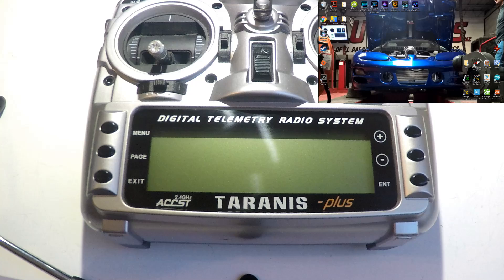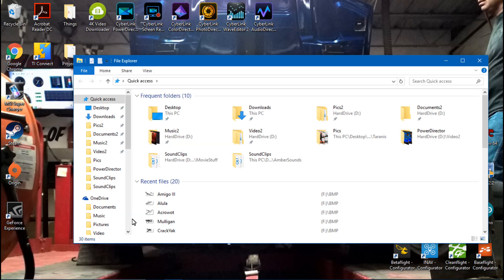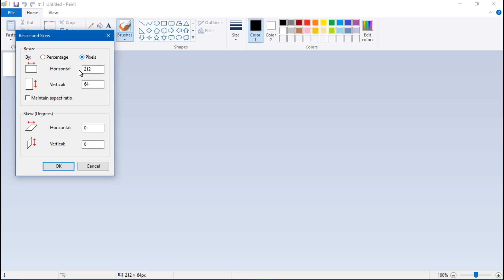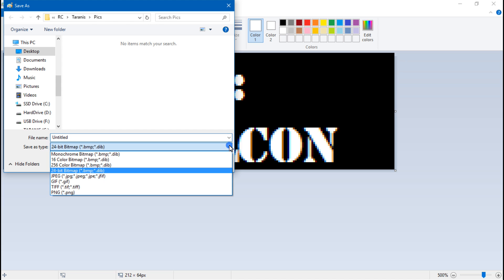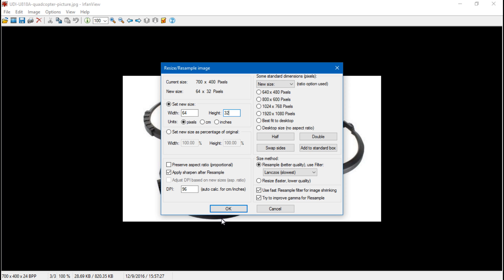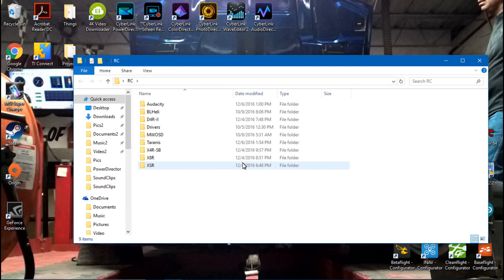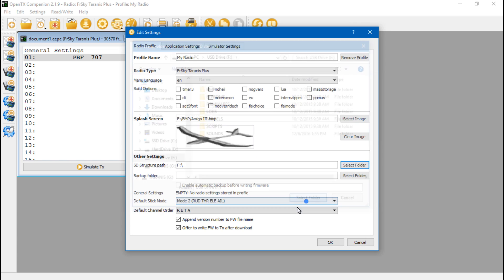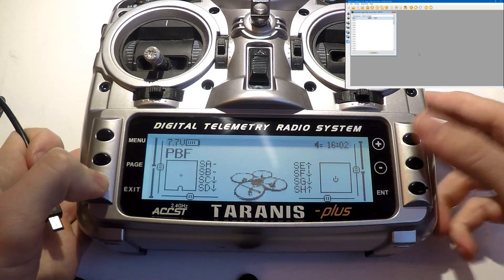Taranis X9D: Creating Custom Images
Here is how to create your own images and install them into the FrSky Taranis Plus X9D. I cover the start up (splash screen) images and also model images.